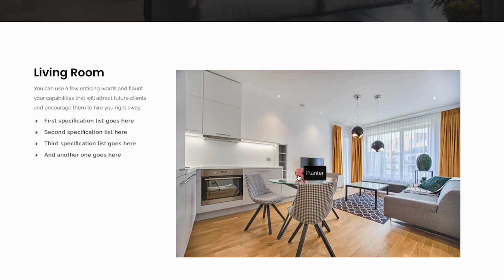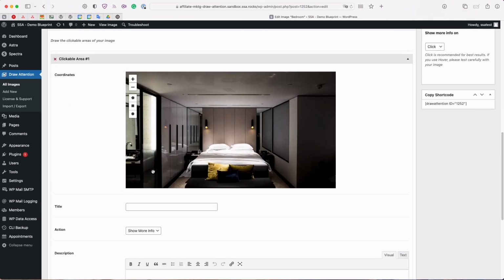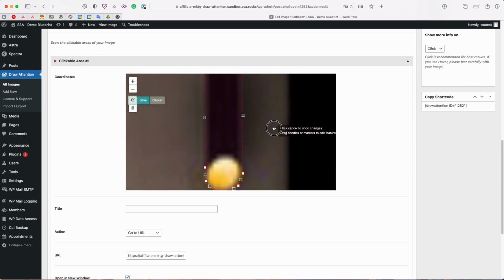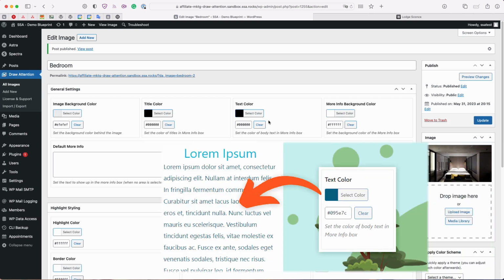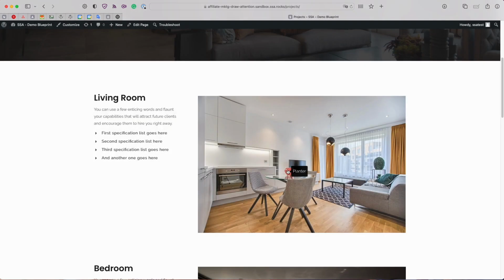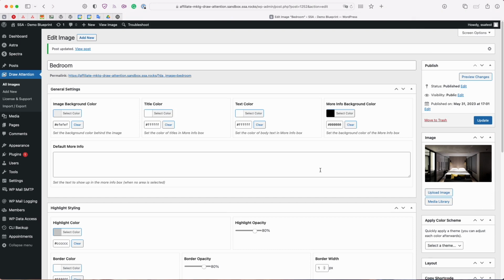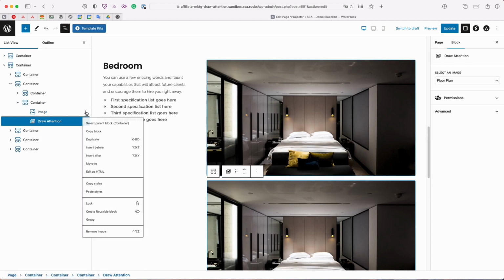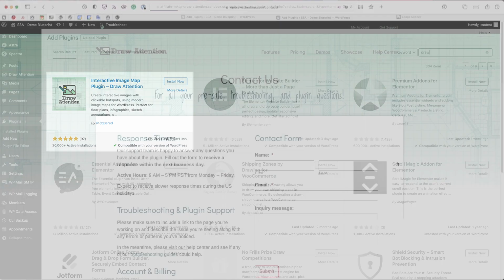WordPress Interactive Images | Image Maps and Hotspots for Affiliate Content | WP Draw Attention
✏️Draw Attention | The #1 WordPress Plugin for Creating Interactive Image Maps.

📌Timestamps
0:00 Intro to DrawAttention
0:11 What's an Image Map?
0:55 Create a New Image Map
01:23 Create Hotspots
02:25 Example Hotspot
04:18 Add Affiliate Link URL
04:45 Other Important Hotspot Settings & Styliing
07:49 Shortcode
09:15 Permalink Preview
09:38 Embed DrawAttention Image Map in Block Editor
11:25 Update & Check
12:20 Install Draw Attention Plugin
12:48 Contact Support with Questions

In this video, we'll demonstrate how to use the DrawAttention plugin on your WordPress site to create interactive image maps and link items within those images to external affiliate links via hotspots. This is a great way to increase income from your website!